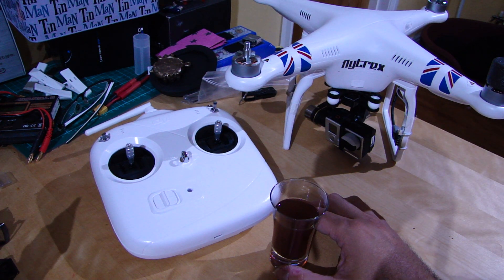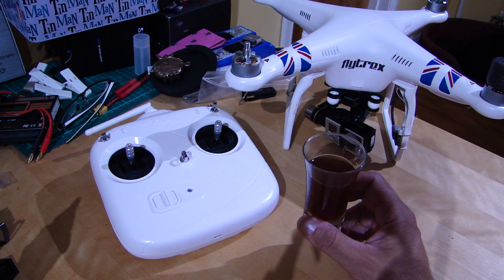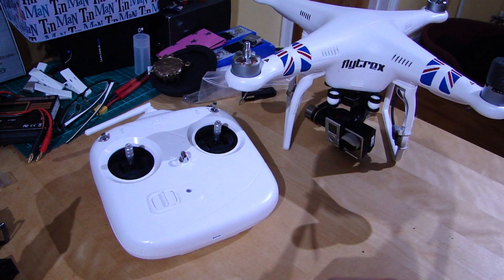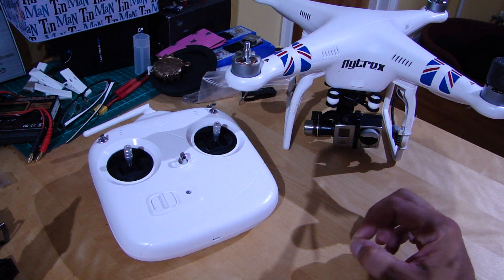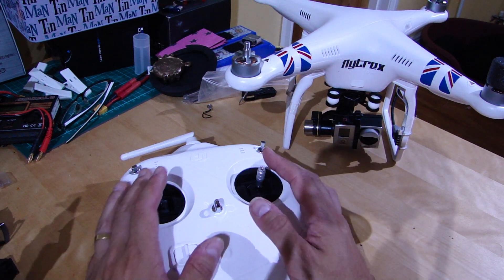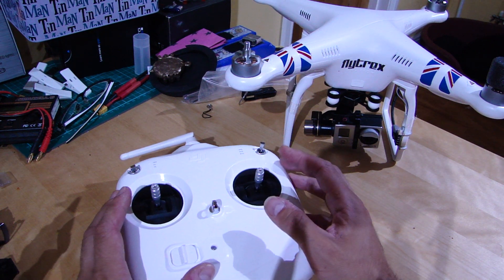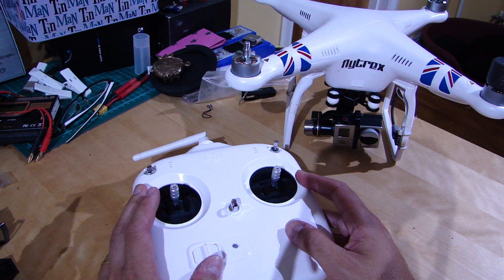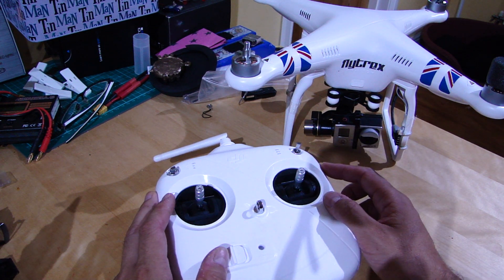DJI Phantom - Some hints and tips for smoother flying for smoother video - gains and yaw/rudder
Smoother flying can make for smoother video, especially when filming during flight manoeuvres. Here's a couple of hints on how you can configure your DJI Phantom, FC40, Vision Plus etc to help reduce most of the controls' sensitivity, plus some ideas on how to smooth out the trickiest one - the yaw/rudder control on the left stick.